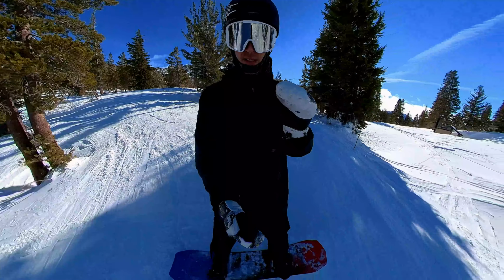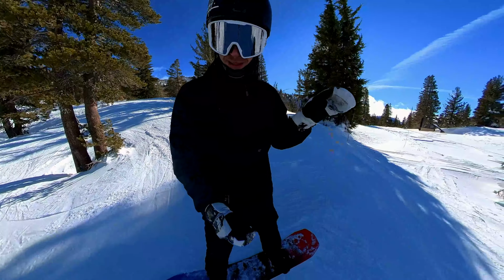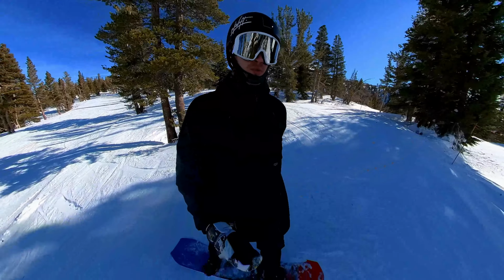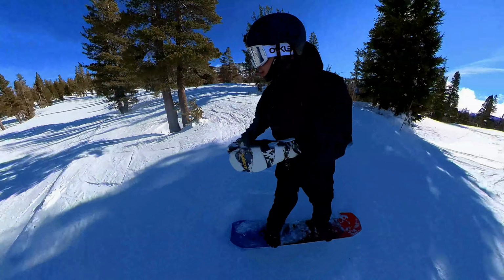Cruiser Day with the Insta360 One X2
After quarantining with covid through the craziness of Tahoe's insane snowfall, I was frothing to get riding again. Wind closed the mountain for two days and the finally opened up Lakeview for the day. It was a pretty warm day with really low winds at the bottom, but some good gusts up higher. It was great day to test out the Insta360 One X2. The slow lift and large amount of accessible terrain made for nearly empty trails.